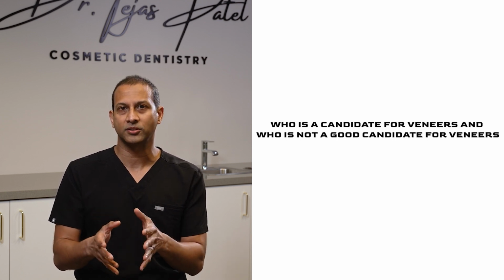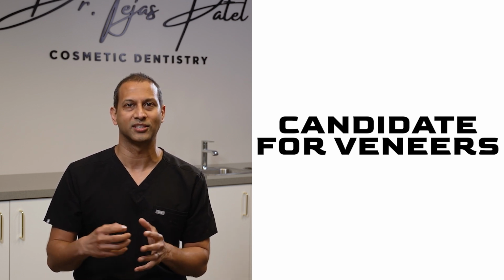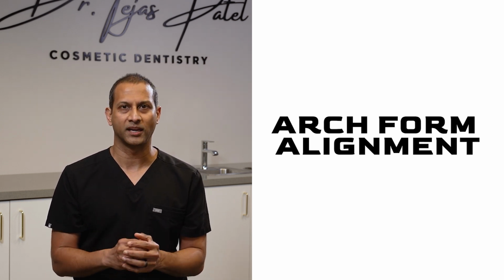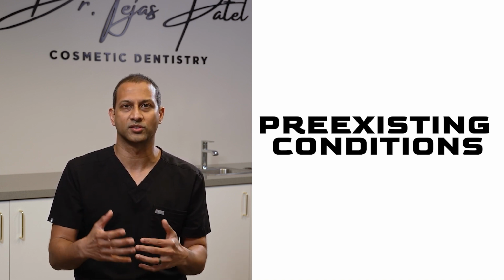Veneer Course Preview: Case selection for porcelain veneers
Veneer Course Preview

Here’s a short clip from my Online Veneer Training Course that teaches Dentists how to do veneers, specifically how to do porcelain veneers.

In this clip we review:

Case Selection for Porcelain Veneers, good cases for veneers versus bad cases for veneers, how to pick the right cases for veneers, list of possible candidates for veneers.
To learn how to do veneers, check out to find out more about my Veneer Course.
Some of the topics covered in the Veneer Blueprint Course are:
How to do porcelain veneers, treatment planning, case selection, case presentation, labs, material selection, veneer reduction requirements, veneers and occlusion, smile design, veneer preparation steps and sequence, recommended burs, no prep veneers, prepless veneers, minimal prep veneers, live video of veneer preparation, veneer temporization and veneer cementation, dealing with complications and troubleshooting, laminate veneer cases from a to z, case reviews, marketing, dental photography, and so much more!

Dr. Tejas Patel is an experienced cosmetic dentist based in Austin, TX, specializing in minimal prep porcelain veneers. With over 20 years of experience and having completed over 1000 cases, Dr. Patel has established himself as a trusted expert in the field of cosmetic dentistry. His YouTube channel is dedicated to educating and empowering his audience with the knowledge and tools to achieve their dream smiles. From step-by-step tutorials to case studies and expert advice, Dr. Patel provides comprehensive and informative content that caters to the needs of both local and national audiences.
YouTube channel today!e studies and expert advice, I cover everything you need to know about porcelain veneers and cosmetic dentistry.